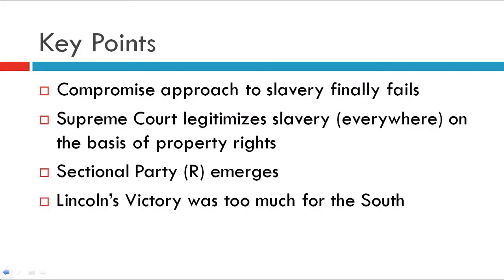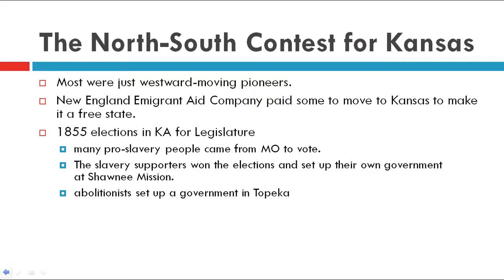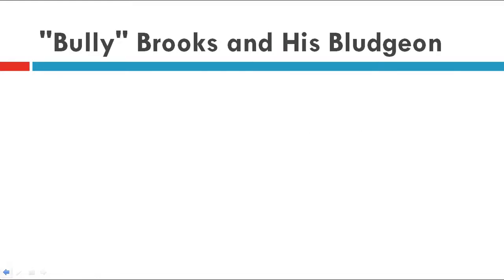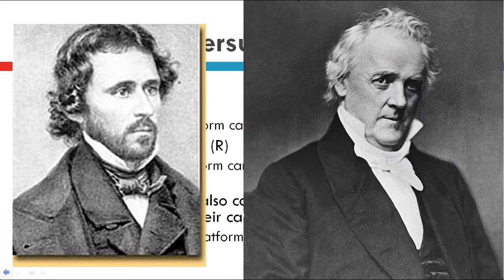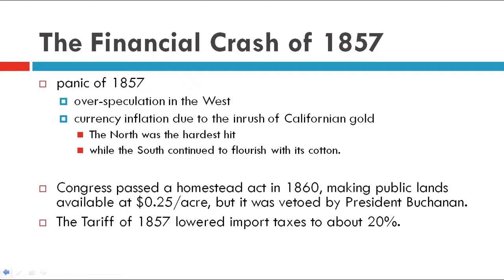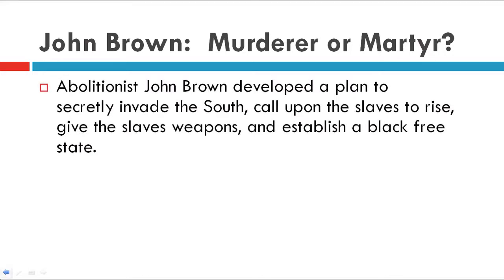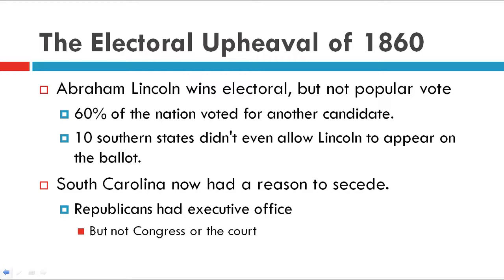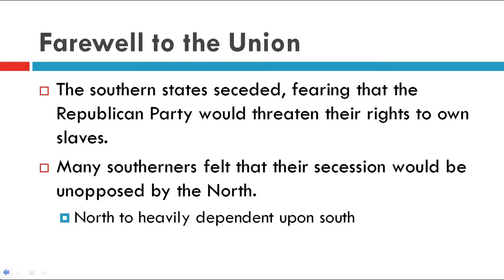CH 19 Drifting Towards Disunion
This corresponds with CH 19 of The American Pageant. It begins really with a look at the Kansas Dilemma. But this of course is just one part of the larger picture. Sectionalism overshadowed Nationalism. The last true National Party was gone with the Split of the Democratic Party. The Rise of the Republican Party and the election of Lincoln with no Southern Electoral votes would spark secession and the break up of the Union.